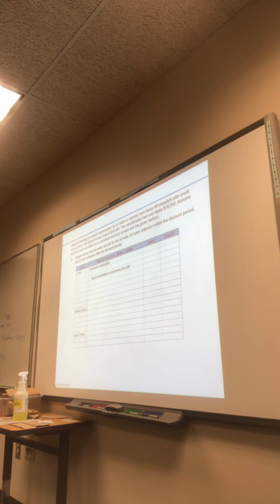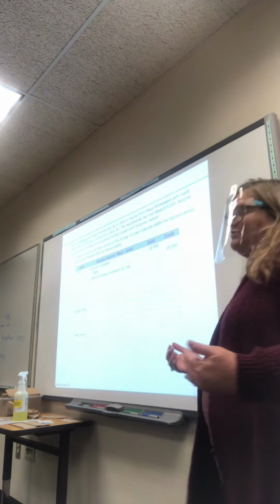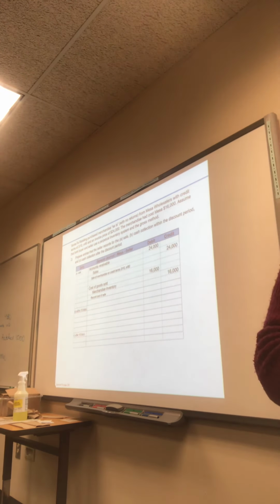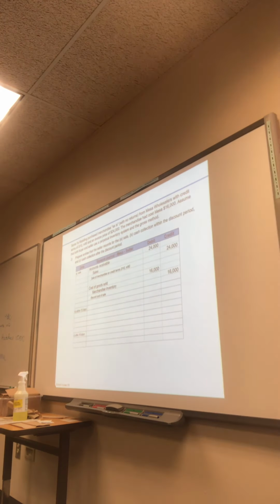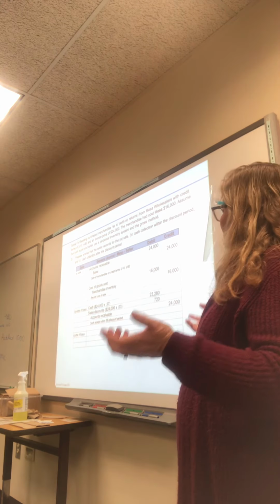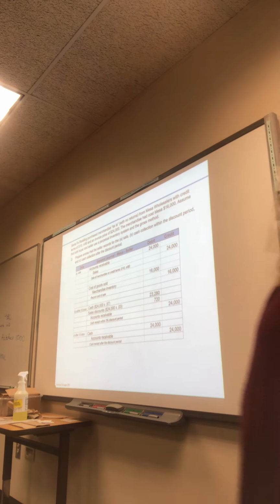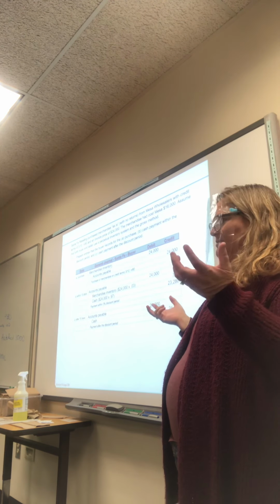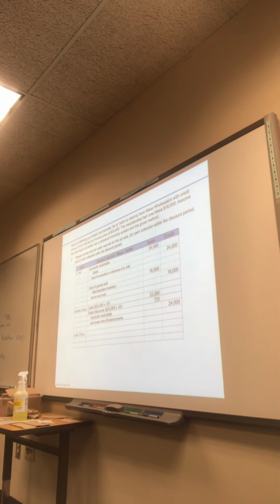Inventory Seller journal Entries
Journal entries showing the seller side of the transactions - inventory sold plus payment with or without the discount.